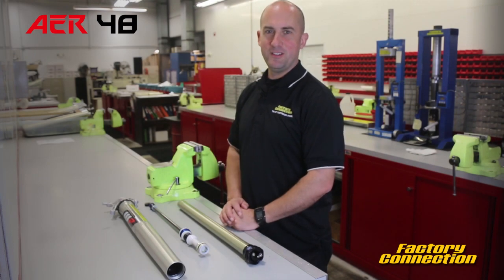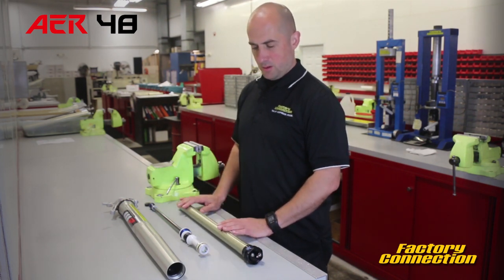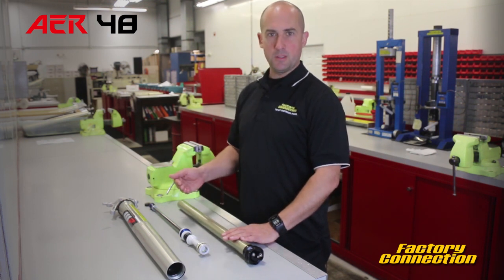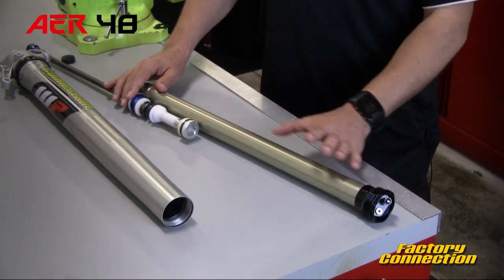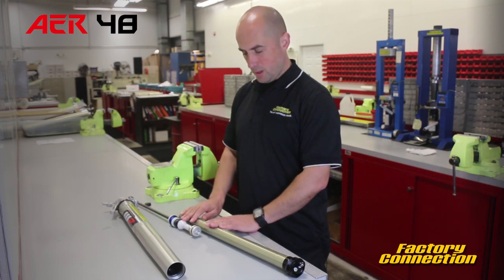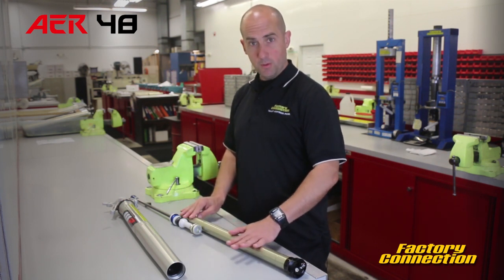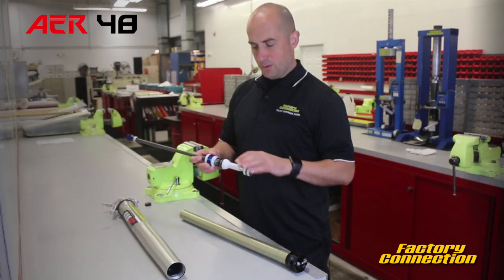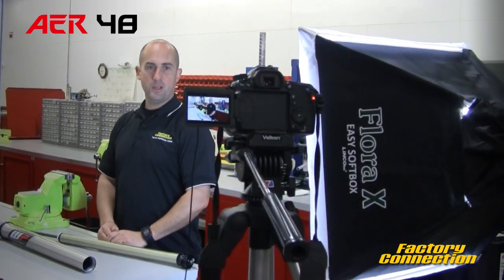WP AER48 Explained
Factory Connection's Mike Haist gives you a detailed overview of WP's AER48 Air Fork.